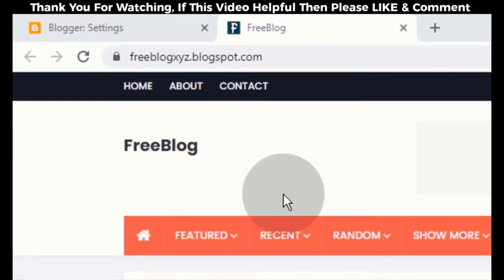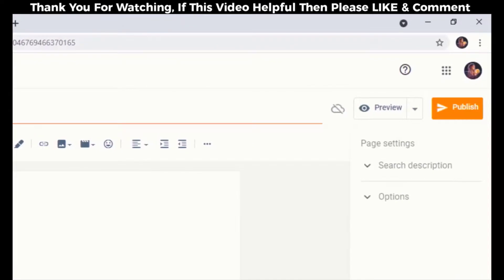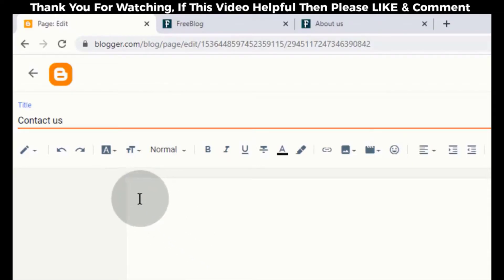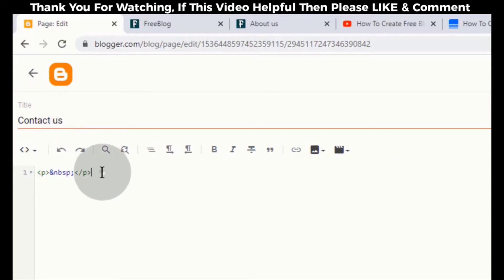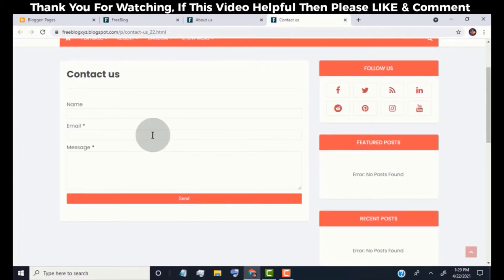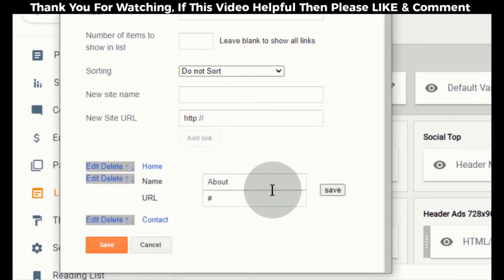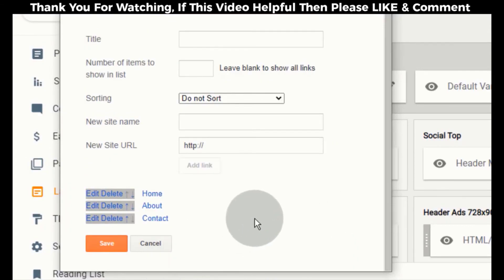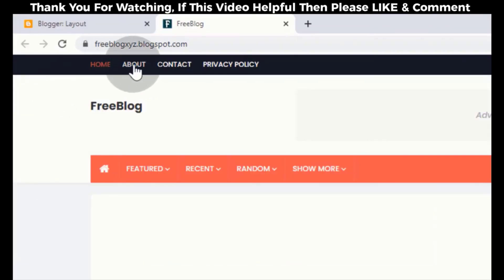How To Edit Top Navigation on MAXSEO Blogger Theme